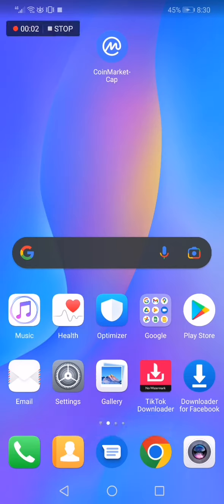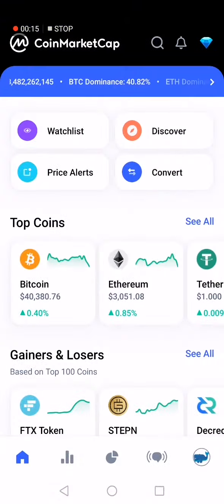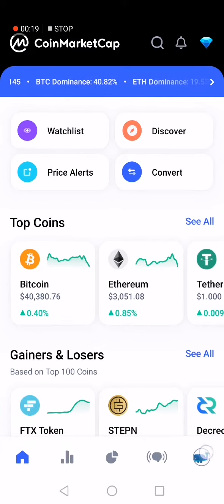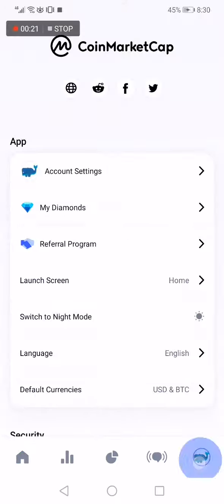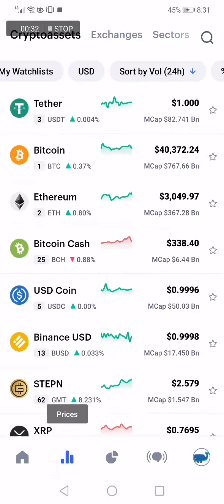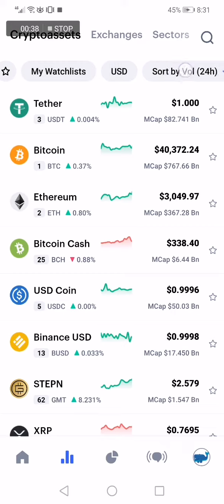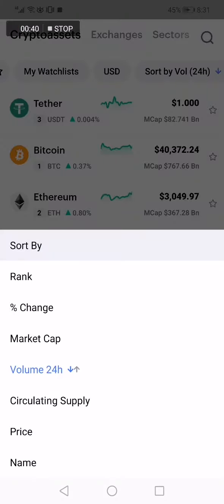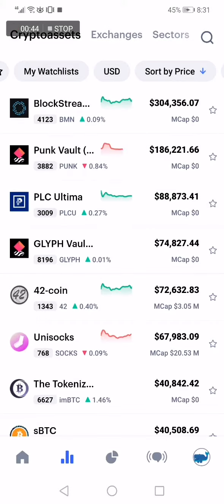How To Sort Cryptos by price on CoinMarketCap App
My idols on YouTube:
Mike Vestil
Ali Abdaal
biaheza
Kevin David
Incognito Money
Sara Finance
Everyday Money
Channel Makers
Vidiq
SuperHumans Life